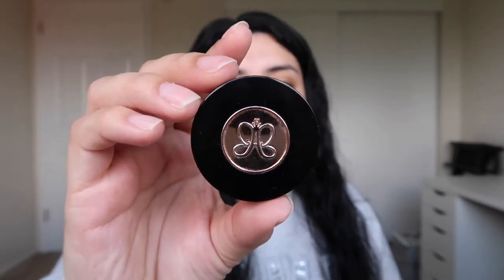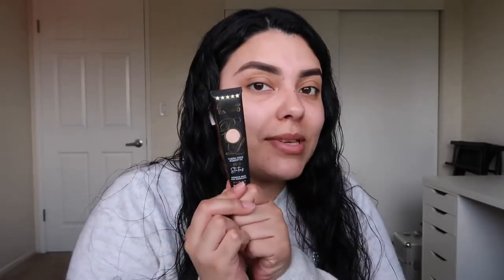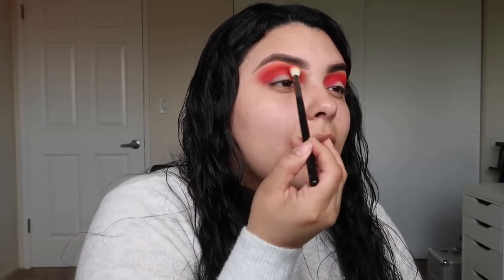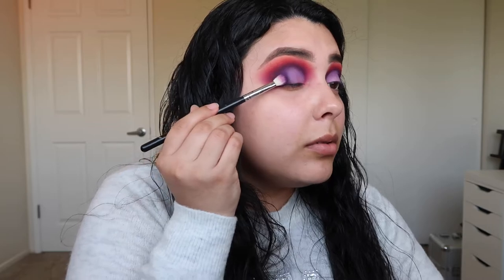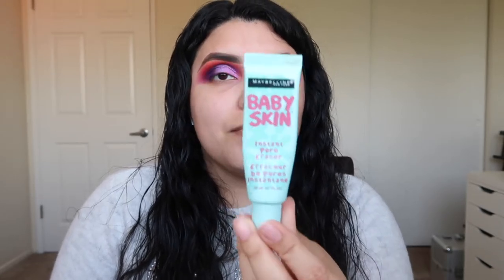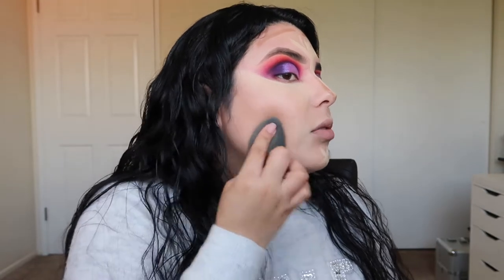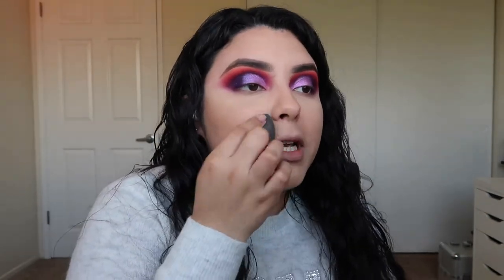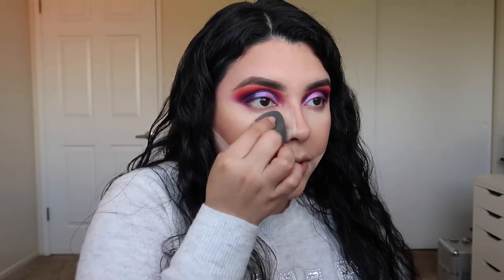SMOKEY PURPLE EYE